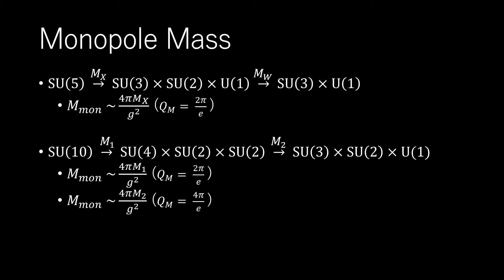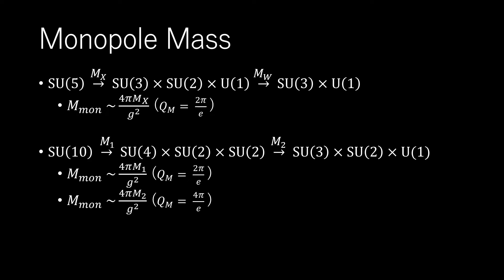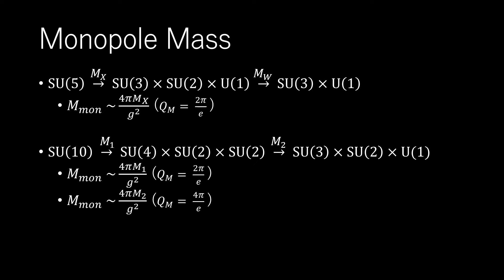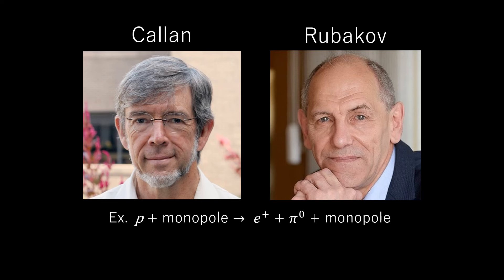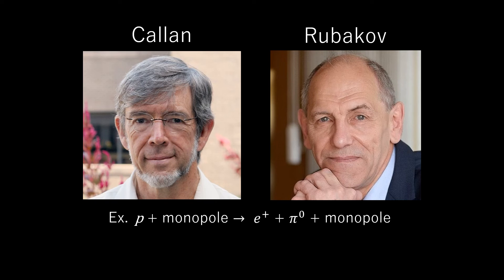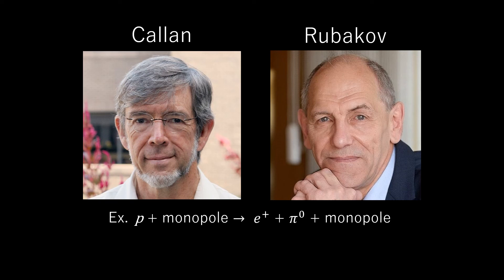Magnetic Monopoles in Grand Unified Theories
0:00 Introduction
0:29 Monopole Mass
1:40 Callan-Rubakov Effect

MAGNETIC MONOPOLES are REAL:
"...if there were even one magnetic monopole anywhere in the universe, electric charge would need to be quantized...":

In physics, why is it that things can have an electric charge, but not a magnetic charge? Can you get a magnet with only a north or south pole? Felix Flicker explores the magnetic monopoles theoretically predicted to exist in ‘spin ices’ and how this could lead to fundamental advances in electronics with the possibility of magnetic currents that overcome physical limitations faced by electrical currents today. Felix Flicker is a theoretical physicist working at Oxford University. He holds the Astor Junior Research Fellowship at New College. His interests lie in the application of geometry and topology to condensed matter systems.